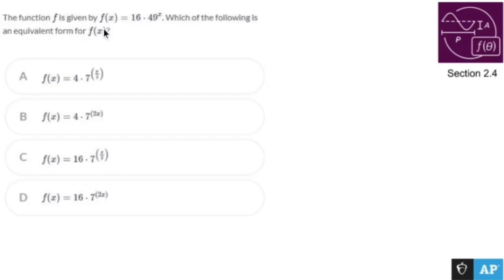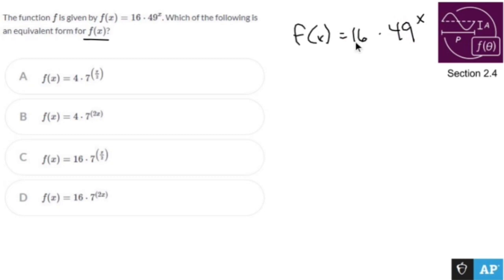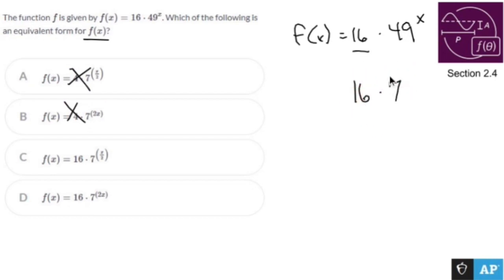AP Precalculus Section 2.4 Example: Rewriting an Exponential Function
aka Exponential Function Manipulation

To rewrite the exponential function \(f(x) = 16 \cdot (49)^x\) with bases of 4 and 7, we'll express 49 in terms of 4 and 7. Note that \(49 = 7^2\).

1. **Express 49 with base 7:**
   \[49 = 7^2.\]

2. **Express 49 with base 4:**
   \[49 = (7^2) = (4^{\frac{1}{2} \cdot 2}) = 4^1.\]

Now, substitute these expressions into the original function:

\[f(x) = 16 \cdot (49)^x = 16 \cdot (7^2)^x = 16 \cdot 7^{2x},\]

\[f(x) = 16 \cdot (49)^x = 16 \cdot (4^1)^x = 16 \cdot 4^x.\]

So, the function \(f(x) = 16 \cdot (49)^x\) can be expressed with bases of 7 as \(16 \cdot 7^{2x}\) or with base 4 as \(16 \cdot 4^x\).

1.1 Change in Tandem
1.2 Rates of Change
1.3 Rates of Change in Linear and Quadratic Functions
1.4 Polynomial Functions and Rates of Change
1.5 Polynomial Functions and Complex Zeros
1.6 Polynomial Functions and End Behavior
1.7 Rational Functions and End Behavior
1.8 Rational Functions and Zeros
1.9 Rational Functions and Vertical Asymptotes
1.10 Rational Functions and Holes
1.11 Equivalent Representations of Polynomial and Rational Expressions
1.12 Transformations of Functions
1.13 Function Model Selection and Assumption Articulation
1.14 Function Model Construction and Application
2.1 Change in Arithmetic and Geometric Sequences
2.2 Change in Linear and Exponential Functions
2.3 Exponential Functions
2.4 Exponential Function Manipulation
2.5 Exponential Function Context and Data Modeling
2.6 Competing Function Model Validation
2.7 Composition of Functions
2.8 Inverse Functions
2.9 Logarithmic Expressions
2.10 Inverses of Exponential Functions
2.11 Logarithmic Functions
2.12 Logarithmic Function Manipulation
2.13 Exponential and Logarithmic Equations and Inequalities
2.14 Logarithmic Function Context and Data Modeling
2.15 Semi-log Plots
3.1 Periodic Phenomena
3.2 Sine, Cosine, and Tangent
3.3 Sine and Cosine Function Values
3.4 Sine and Cosine Function Graphs
3.5 Sinusoidal Functions
3.6 Sinusoidal Function Transformations
3.7 Sinusoidal Function Context and Data Modeling
3.8 The Tangent Function
3.9 Inverse Trigonometric Functions
3.10 Trigonometric Equations and Inequalities
3.11 The Secant, Cosecant, and Cotangent Functions
3.12 Equivalent Representations of Trigonometric Functions
3.13 Trigonometry and Polar Coordinates
3.14 Polar Function Graphs
3.15 Rates of Change in Polar Functions

/ nickperich

Nick Perich
Norristown, Pa